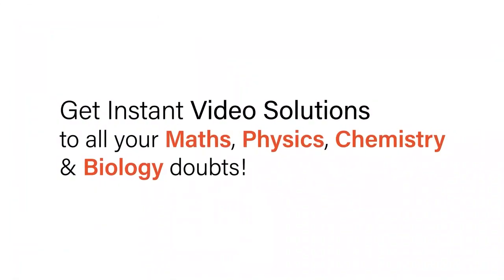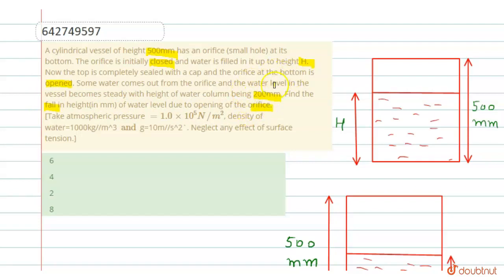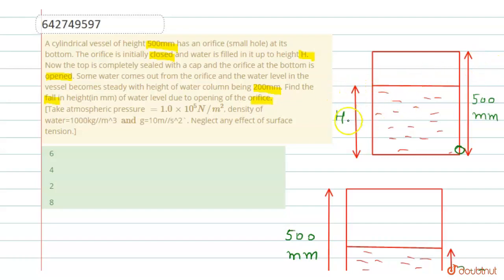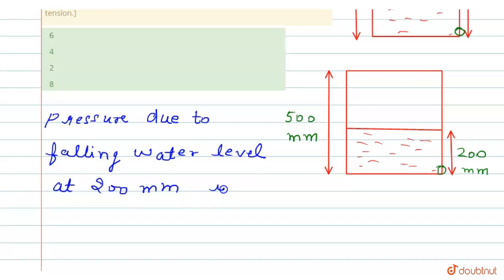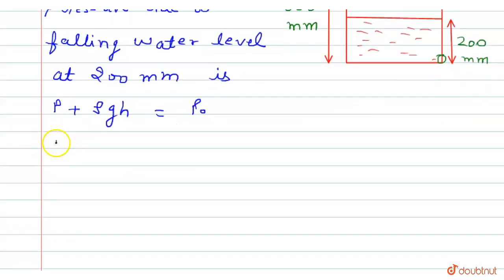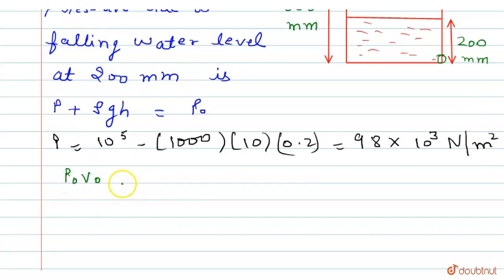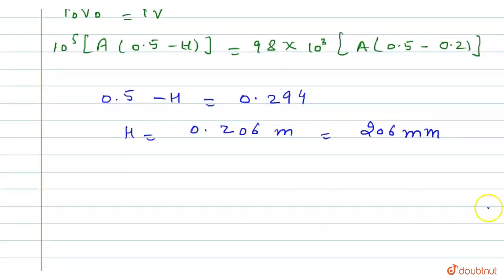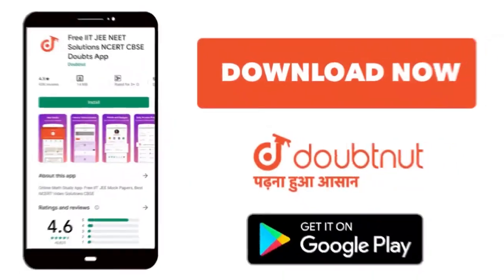A cylindrical vessel of height 500mm has an orifice (small hole) at its bottom. The orifice is i...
A cylindrical vessel of height 500mm has an orifice (small hole) at its bottom. The orifice is initially closed and water is filled in it up to height H. Now the top is completely sealed with a cap and the orifice at the bottom is opened. Some water comes out from the orifice and the water level in the vessel becomes steady with height of water column being 200mm. Find the fall in height(in mm) of water level due to opening of the orifice. [Take atmospheric pressure =1.0xx10^5N//m^2, density of water=1000kg//m^3 and g=10m//s^2. Neglect any effect of surface tension.]
Class: 11
Subject: PHYSICS
Chapter: MECHANICAL PROPERTIES OF FLUIDS
Board:NEET

👉 Have Any Query? Ask Us.